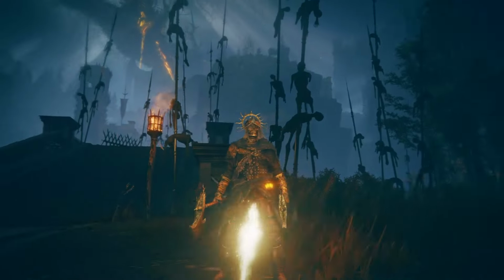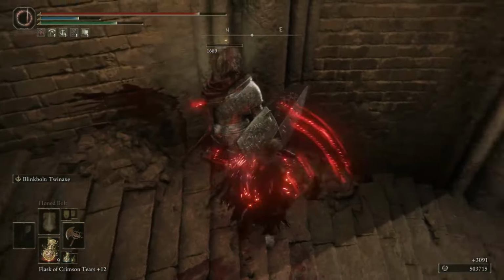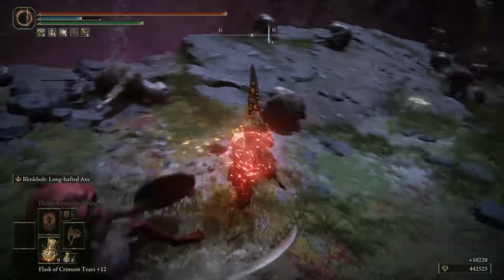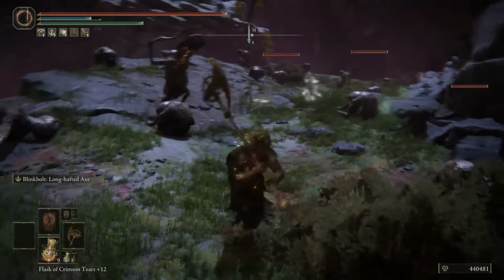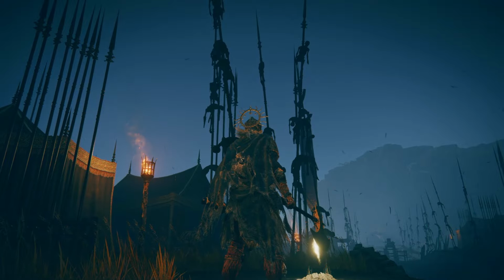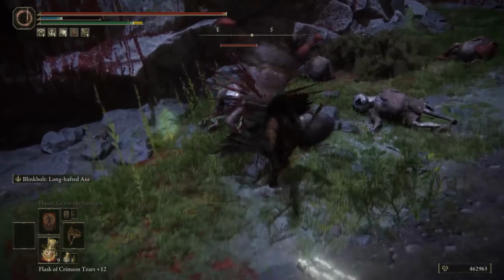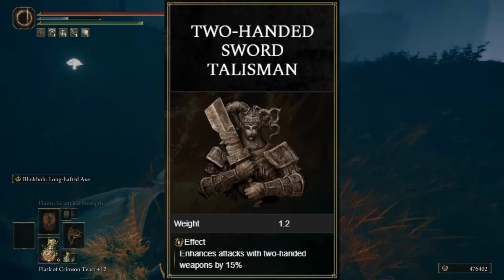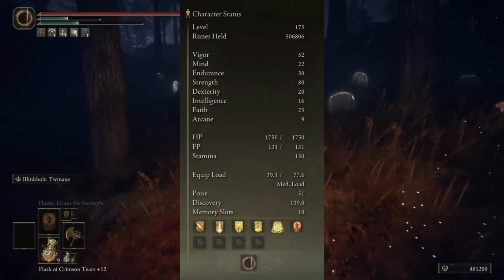Elden Ring Death Knight Strength Build | Twin Axes & Longhaft Axe Guide | Shadow of the Erdtree DLC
Unleash the power of the Death Knight in Elden Ring's Shadow of the Erdtree DLC! This build focuses on the devastating Death Knight's Twin Axes and Longhaft Axe, delivering incredible physical and lightning damage. Learn how to master the Blinkbolt weapon skills, optimize your stats, buffs, and talismans, and dominate even the toughest bosses. Whether you're dual-wielding for versatility or two-handing for raw power, this build has you covered. Watch now and transform into an unstoppable force in the Lands Between! ⚡💀